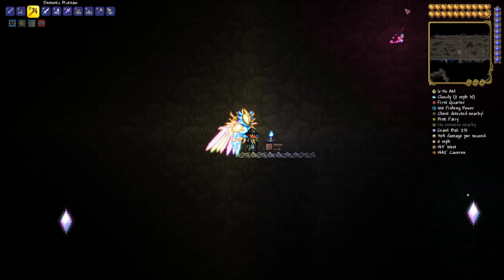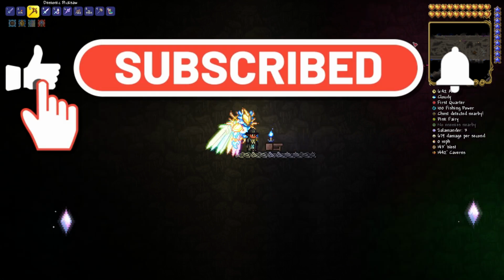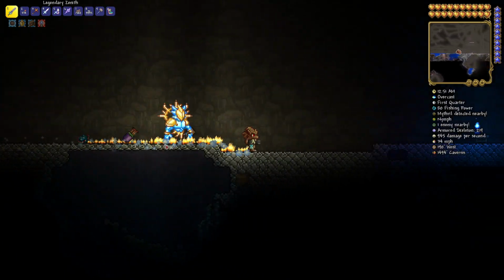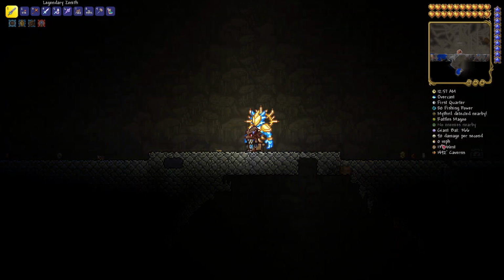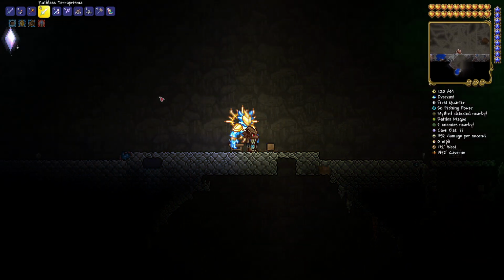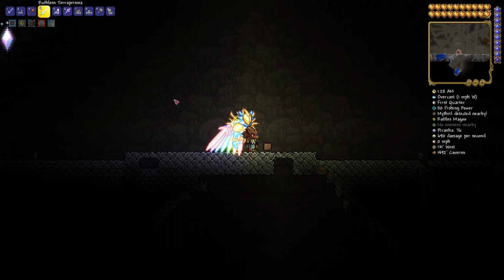Terraria Guide How To Make A Mimic Farm - How To Farm Mimic Drops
Today's Deals On Amazon!! Updates every day!

Looking to make a mimic farm?  We've got you covered. This beginners guide will show you, in detail, how exactly to set up a mimic farm to get yourself all that sweet, sweet loot!